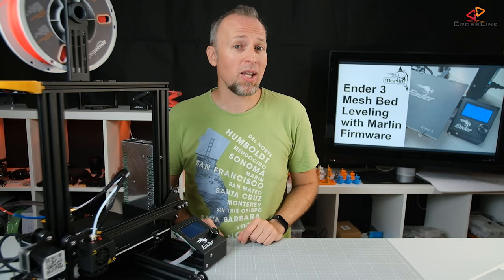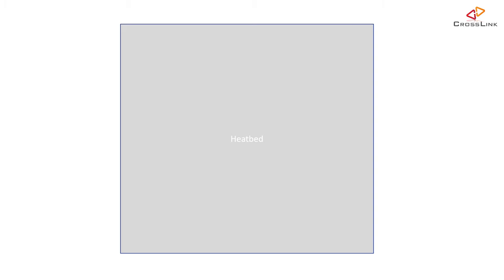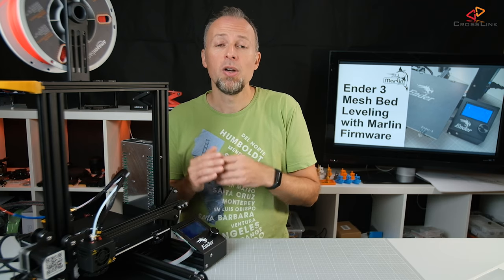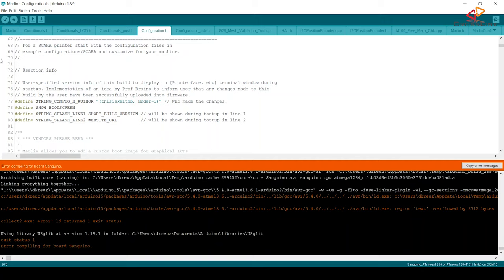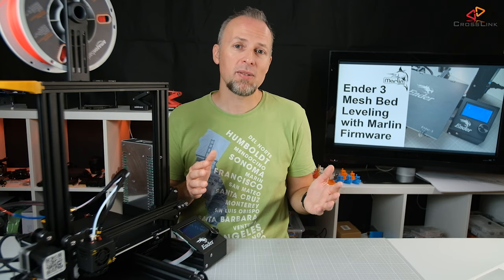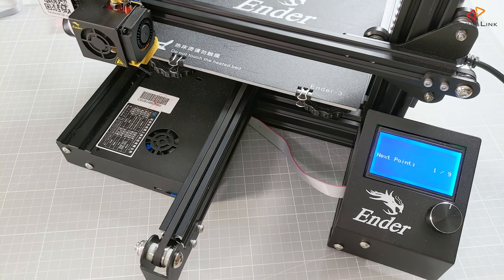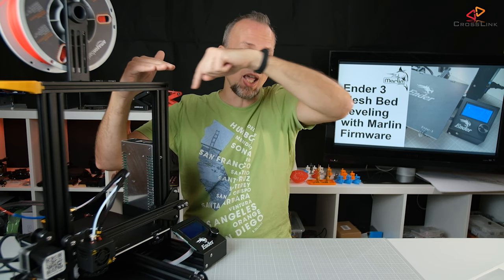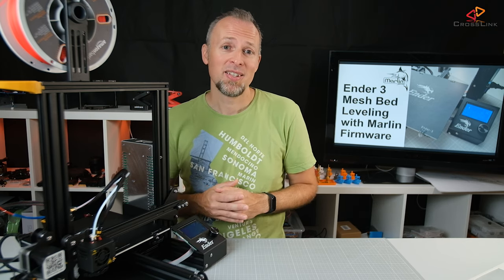Ender 3 Mesh Bed Leveling with Marlin Firmware 1.1.X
In this video, I am explaining how you can enable mesh bed leveling on the Ender 3 or Ender 3 Pro using Marlin Firmware. If you never installed Marlin firmware on the Ender 3 before, please watch this video first to get everything ready